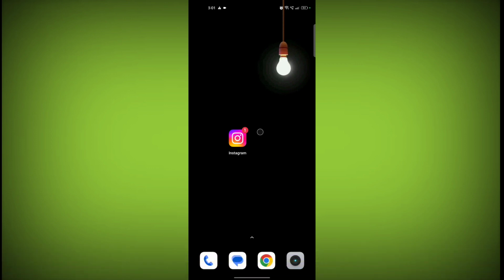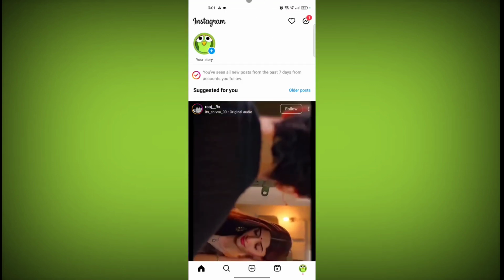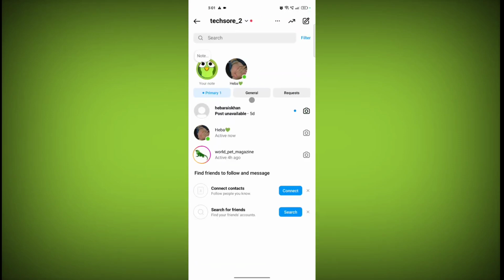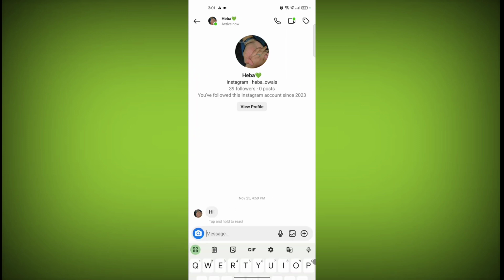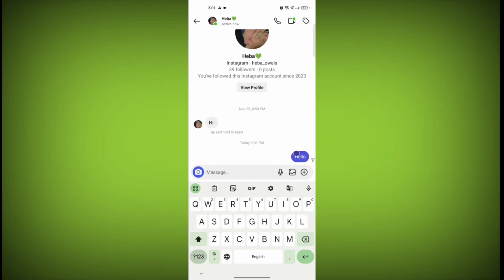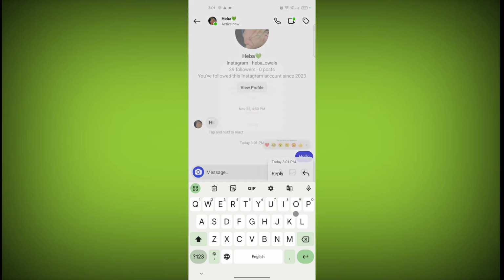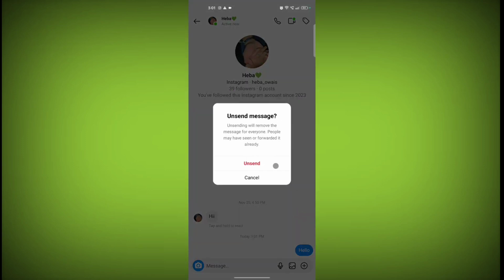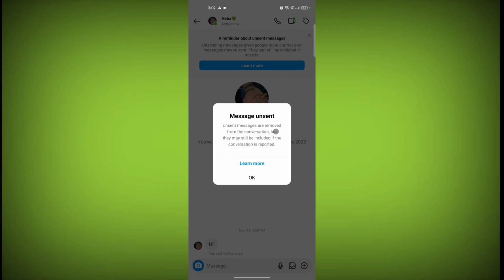How To Unsend a Message on Instagram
Talk soon,
Abid Akay